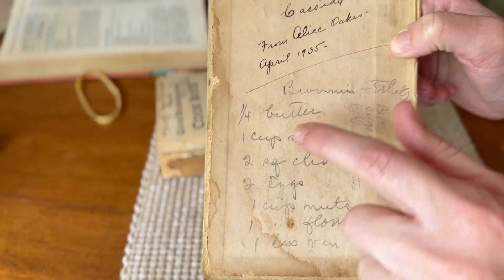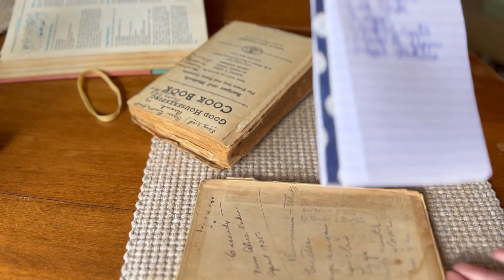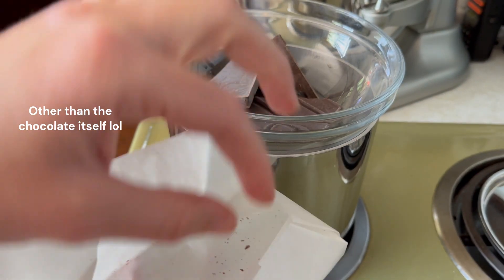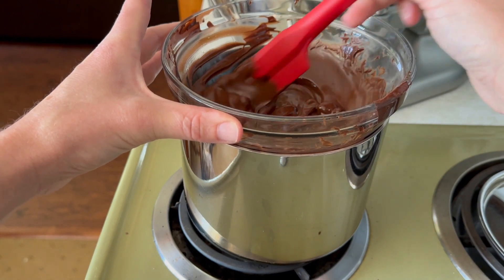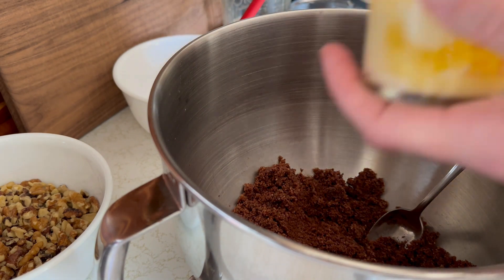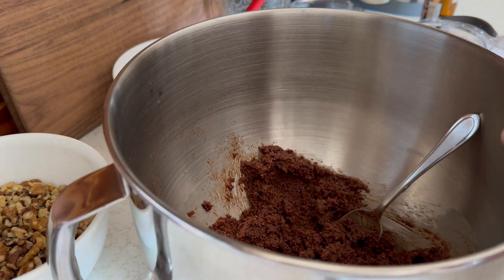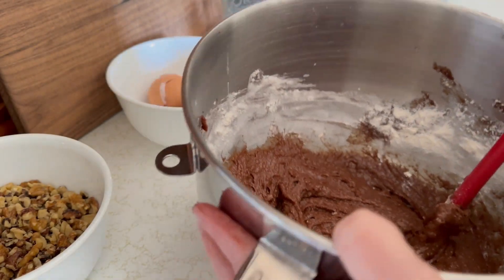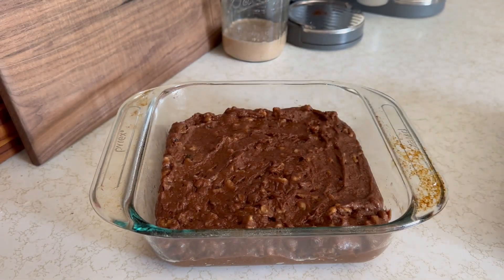Mystery Brownies! Episode 2 - Recipes from my Grandmother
Join me in learning about recipes from the early 20th century. These are the recipes that my maternal ancestors were making in their kitchens, and they left me a little bit to investigate on my own!

Ingredients:
1/4 c. Butter
1 cup sugar
2 Sq. Chocolate (2 ounces) (I used 4 ounces)
2 eggs
1 cup Chopped Walnuts
1 cup All purpose flour
1 tsp. Vanilla

Instructions:
Place in a 8x8x2 pan and put in oven at 350 F for 35 - 40 minutes